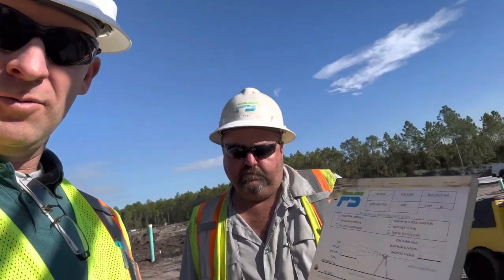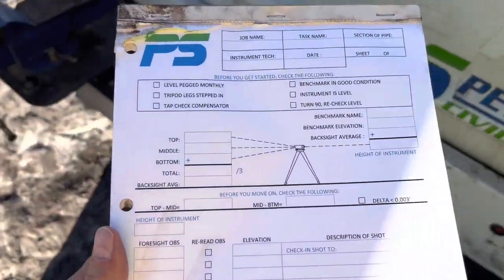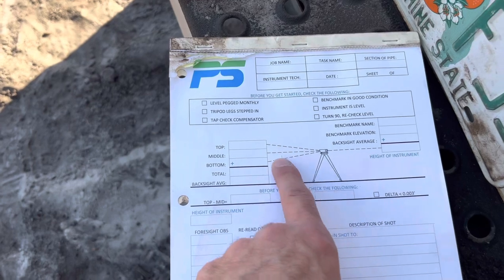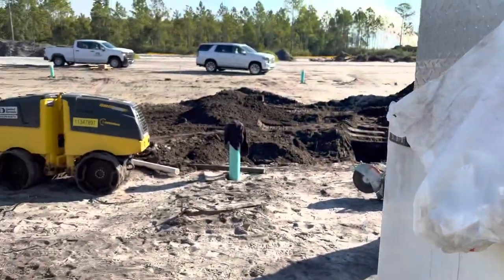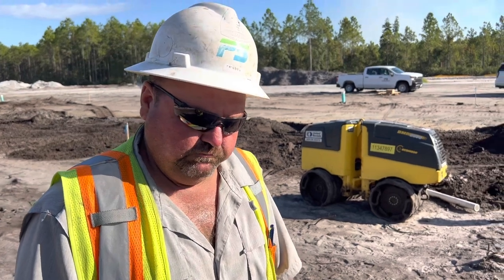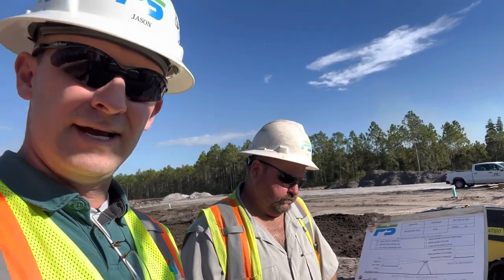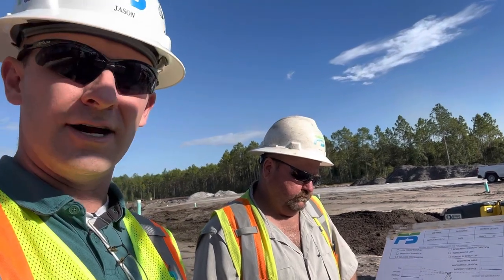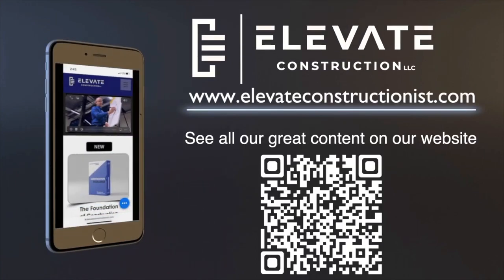How to shoot pipe inverts accurately in Civil Construction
Every day hundreds of foremen and workers shoot pipe inverts around the world.  How can they do it correctly?  How can we keep high standards?  Brandon Montero answers that with a tool he made with Petticoat-Schmitt.